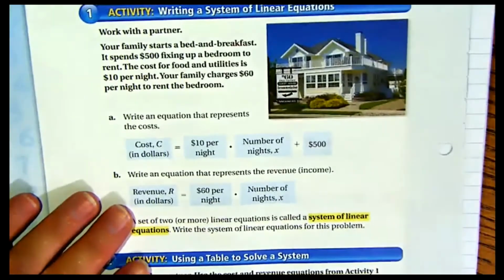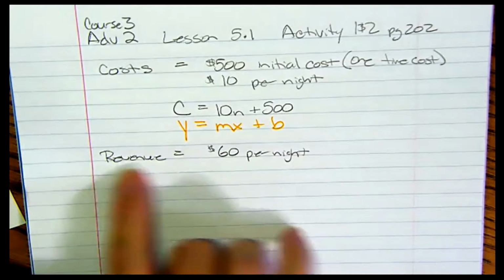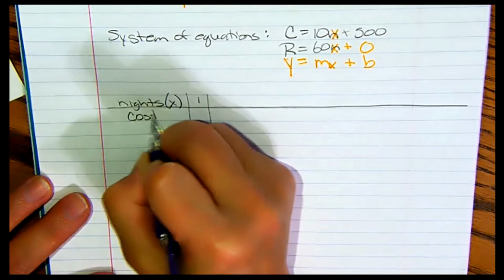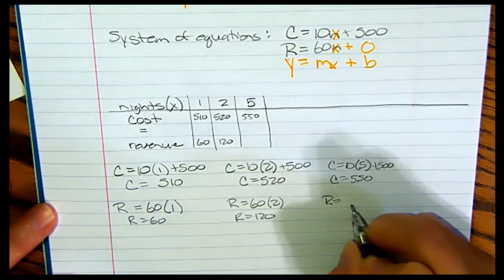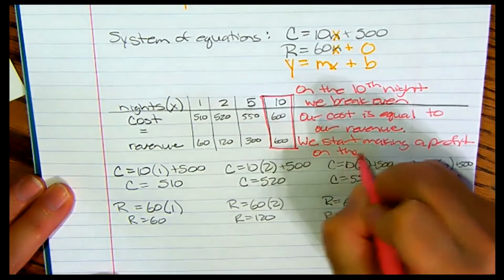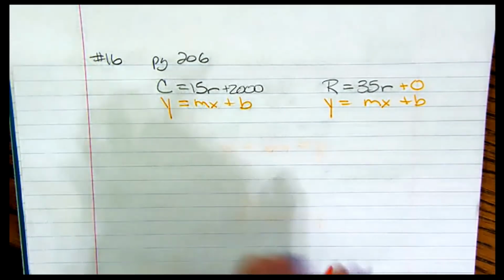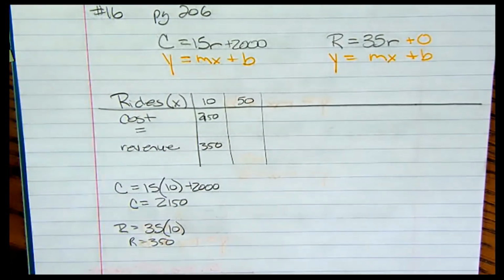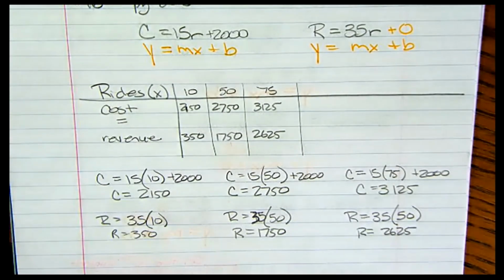Big Ideas 5 1 Activity 1 and 2 Using a table to solve a system of equations